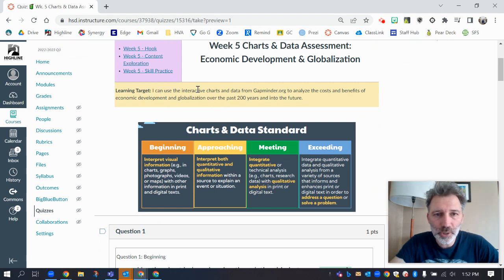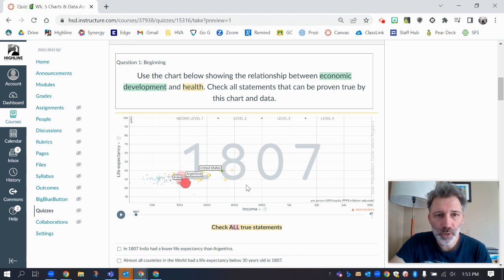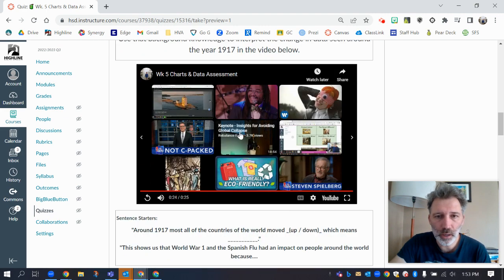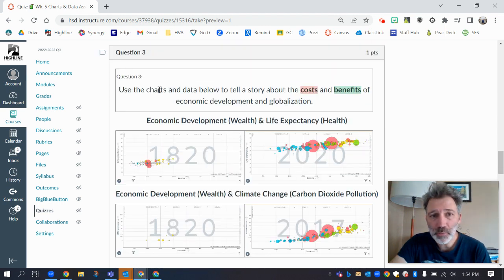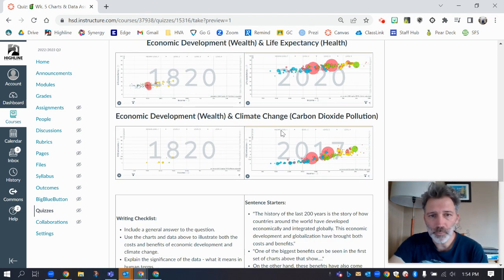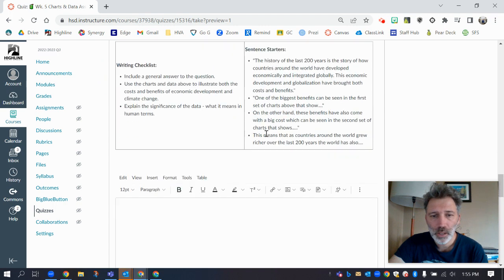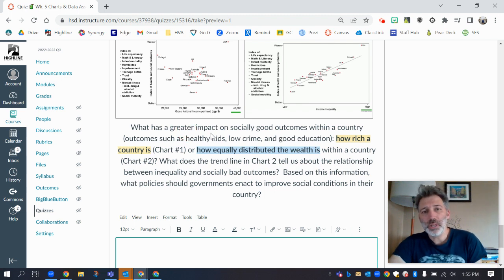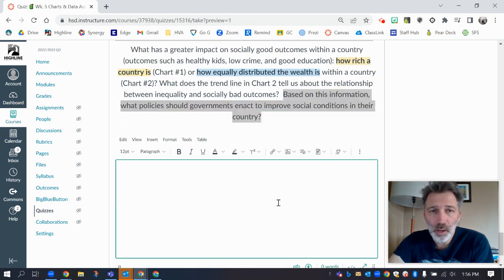Wk 5 Charts & Data Assessment: Economic Development & Globalization